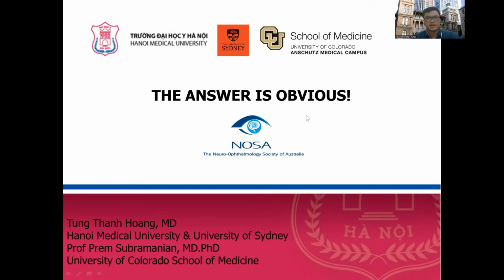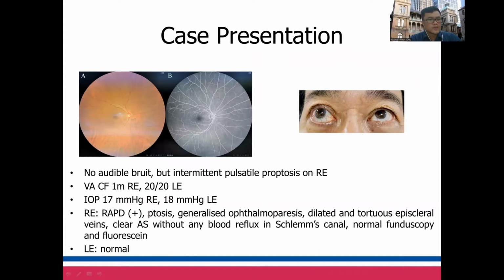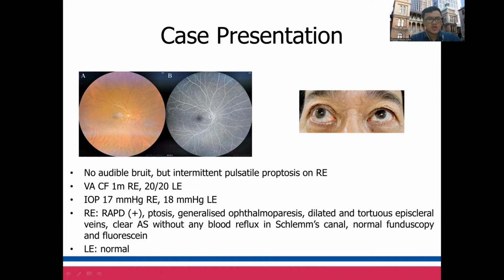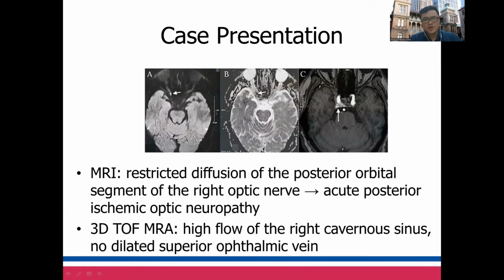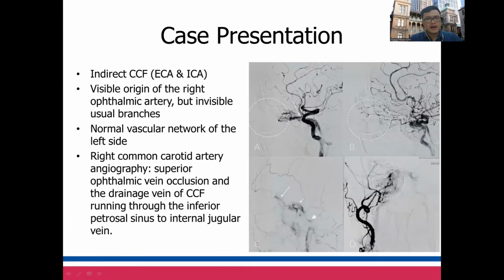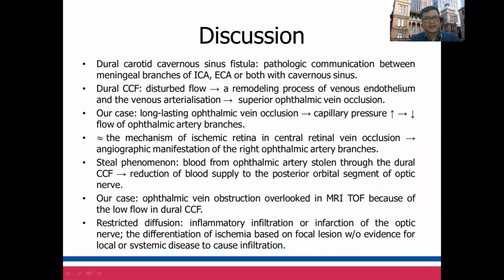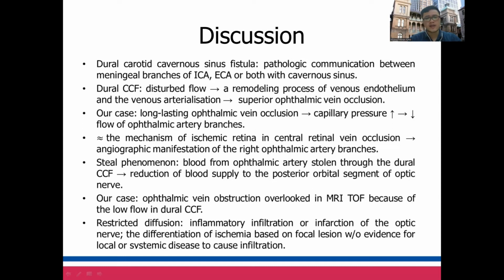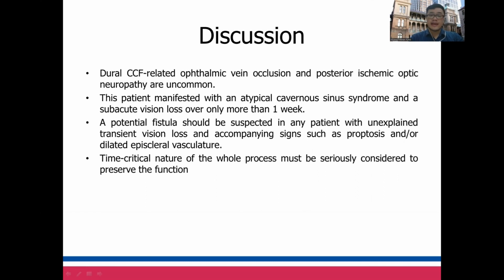The answer was obvious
Walsh/Williams presentation in Neuro-Ophthalmology Society of Australia annual meeting 2022.
The case was published in Neuro-Ophthalmology journal